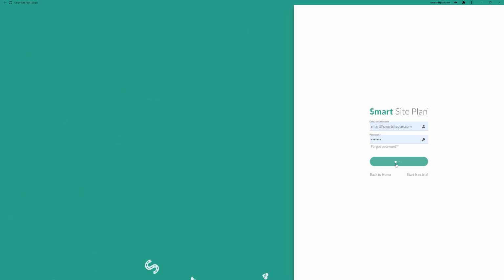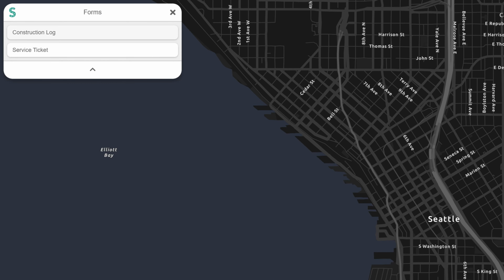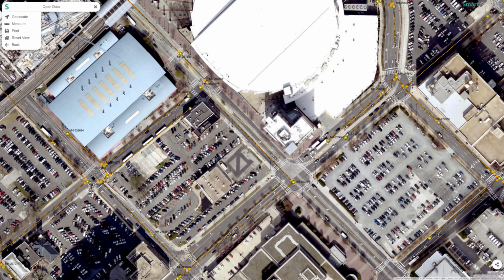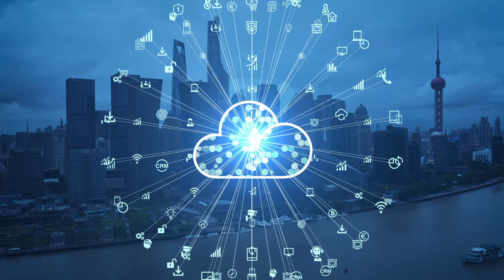Smart Site Plan - Your All-In-One Companion for Land Development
Smart Site Plan is a cloud-based platform for managing land and infrastructure assets as well as streamlining tasks for real estate development activities. Our powerful Open Data search engine and intuitively designed tools can facilitate your workflow. Smart Site Plan can lower costs associated with maintenance by making data more accessible to field crews and by offering geolocation functionality so problems can be identified and addressed quicker.